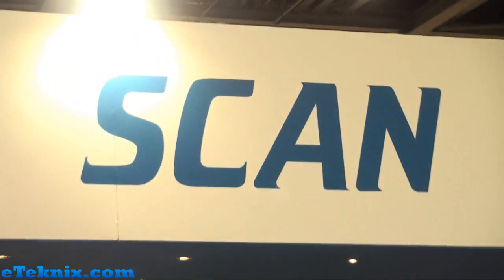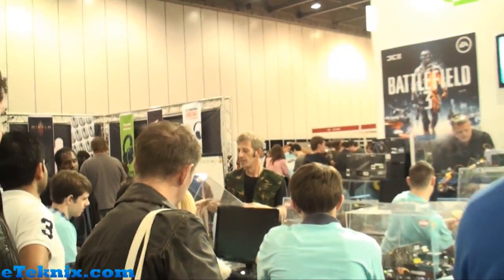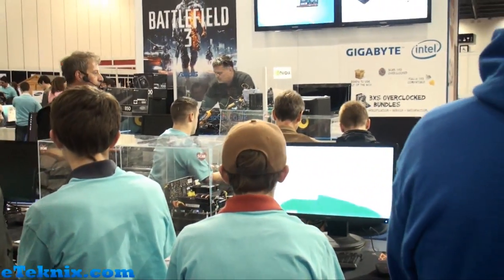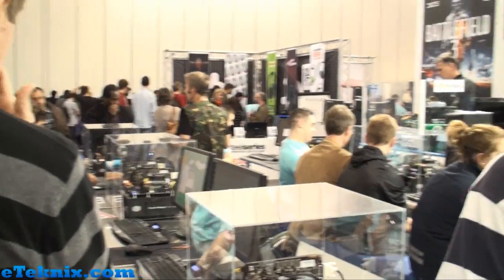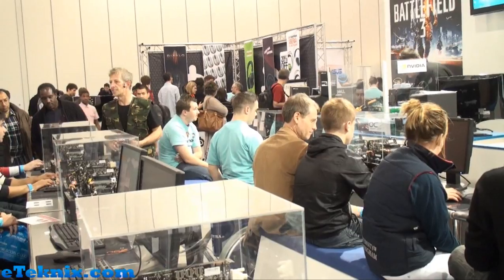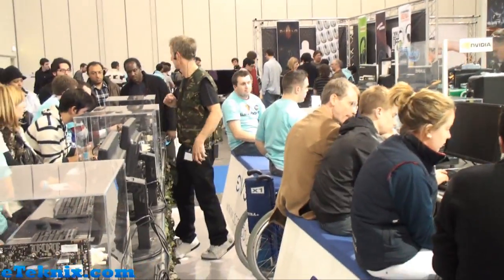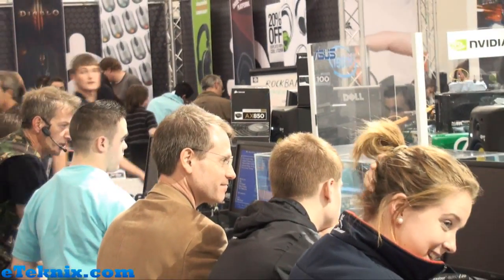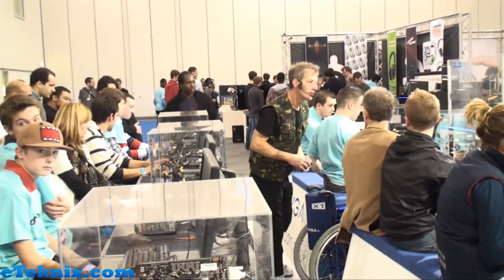LITS 2011: Scan show you how easy it is to overclock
At LITS 2011, Scan were keen to work with Benchtec to provide the average consumer all of the information they need to overclock on a Z68 i7 2600k based system.

Tutorials were running every 30 minutes or so and were being performed by Benchtec owner Paul Watkins.